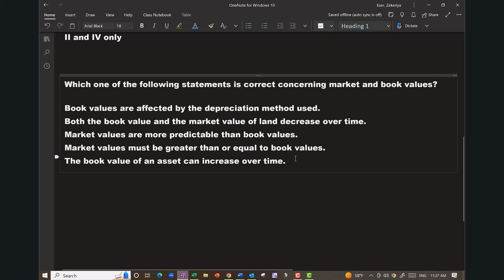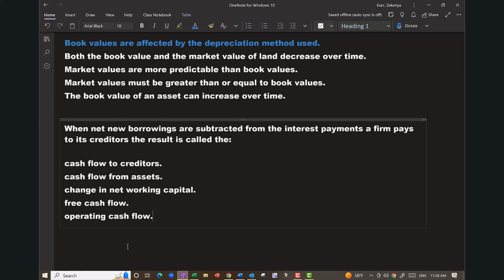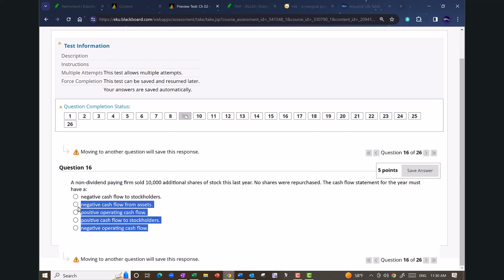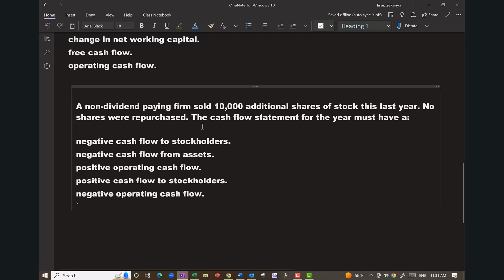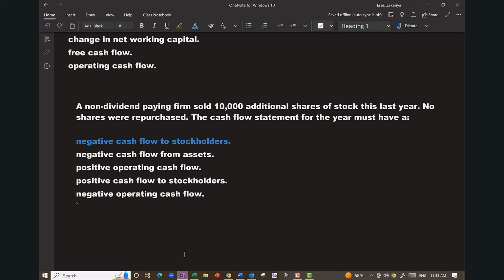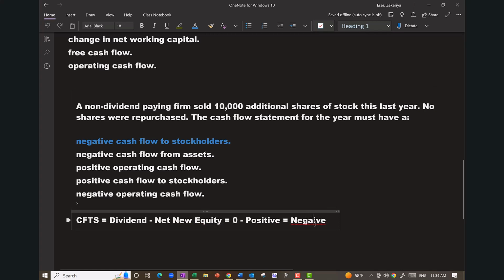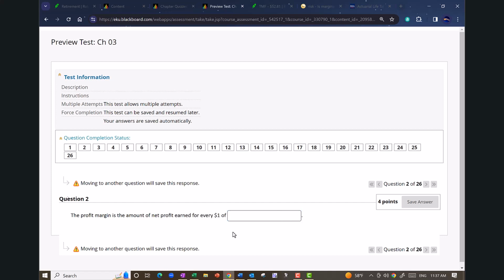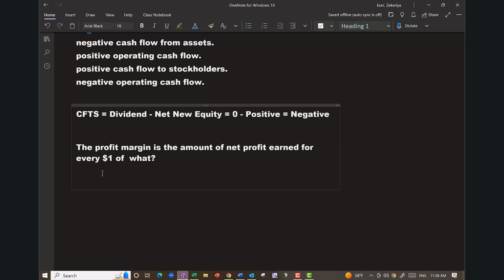SPRING 2024 BUS 302 TR Feb 15 Part 3 of 6